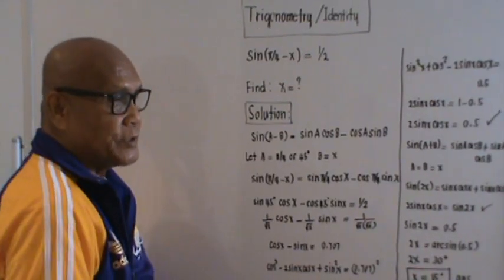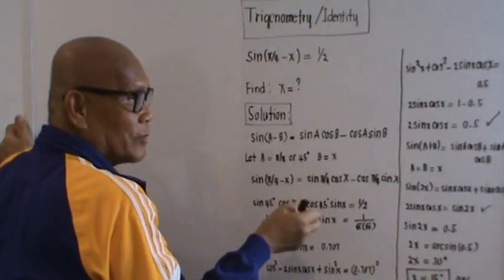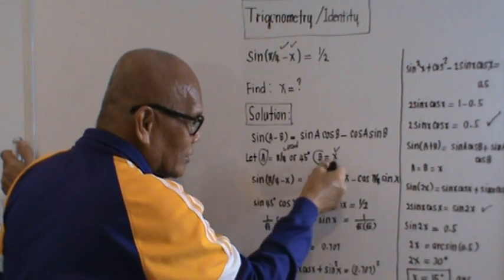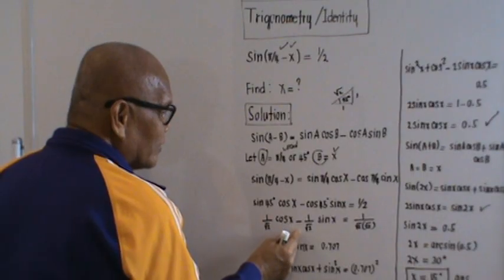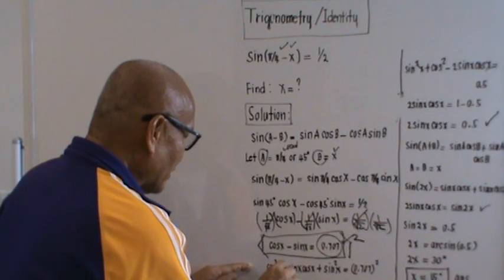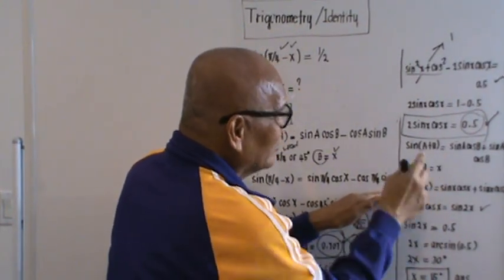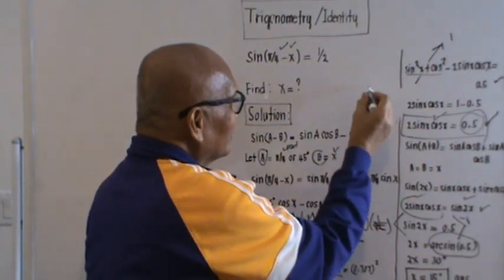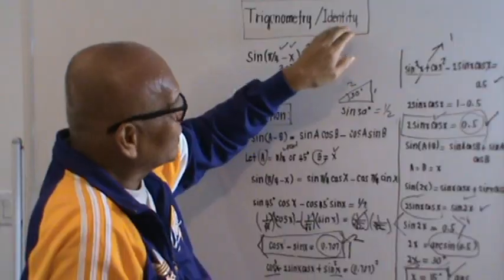Trigonometry/Identities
It showed how to solve a trigonometric equation using identities.